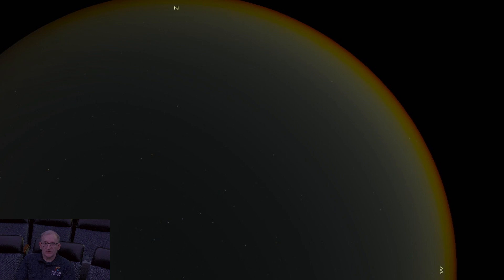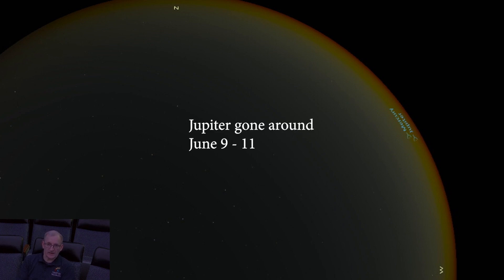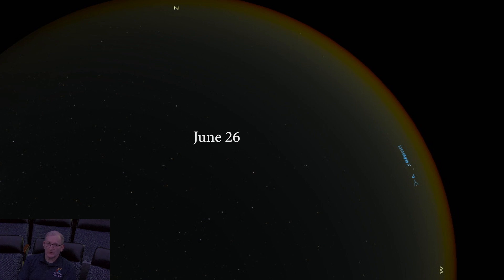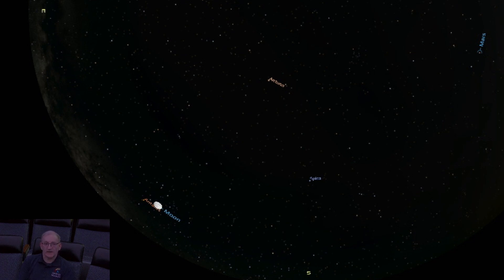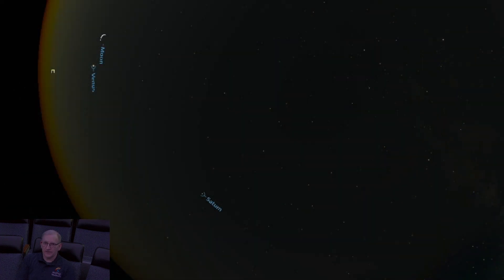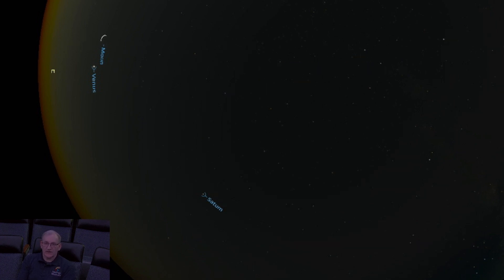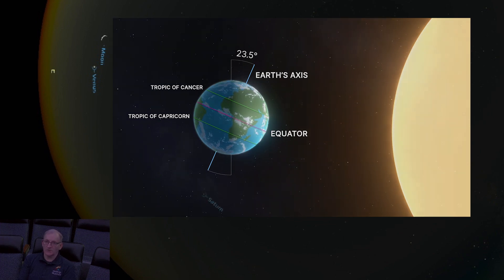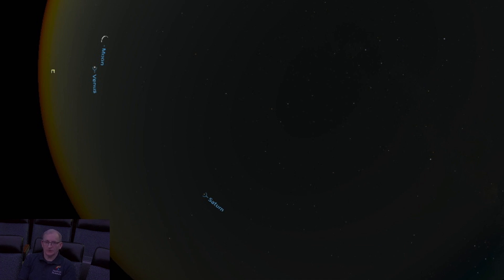Astronomy Spotlight June 2025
This month we discuss planetary conjunctions with the Moon and the summer solstice which occurs the evening of June 20th.